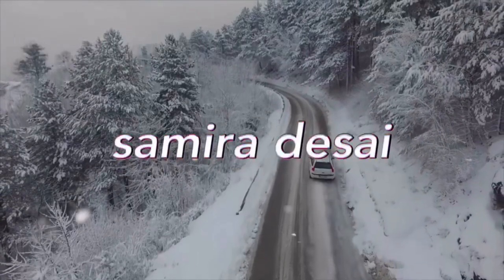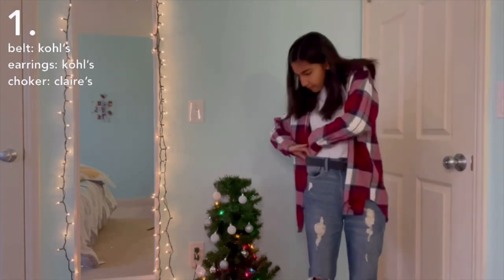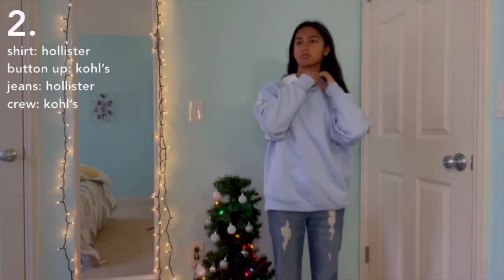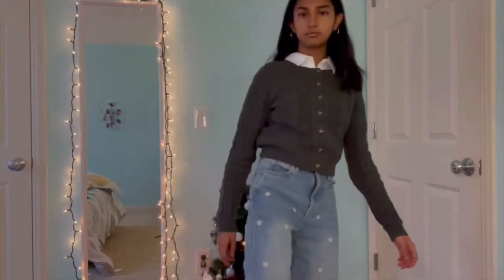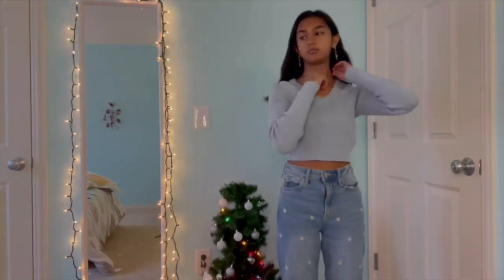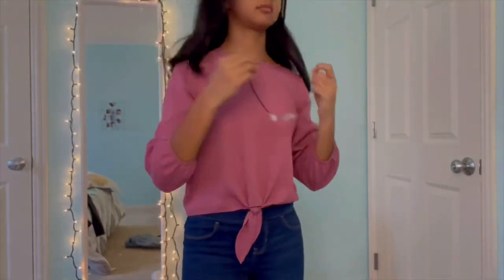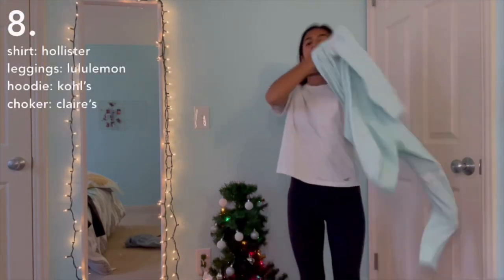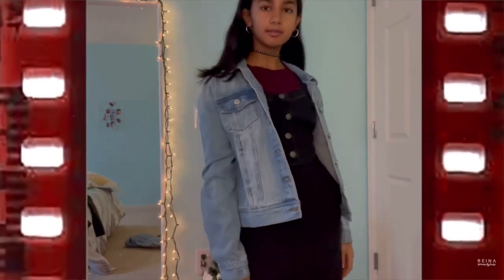my winter lookbook 2020 | how to style air force ones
H E Y  G U Y S, today’s video is a winter lookbook and how to style your air force ones. Since winter is here, i thought it would be fun to show you how i style my winter clothing to look cute and how i transition my favorite summer pieces to winter. hopeful this winter lookbook inspired you and now you have some ideas for winter outfits. thank you so much for watching, see you next time :)

✰ M Y  G O A L is to reach 500 subscribers by the end of this year! (COMPLETED!)

✰ I  U P L O A D  new lifestyle content every sunday at 12 pm EST,(if i don’t procrastinate heh) make sure you’re subscribed to me and your post notifications are turned on, so you’re the first to know when i post a new video!

✰ C O L L A B S: are now open! :)

Music by ninjoi. - Hark the Herald Angels Sing

intro template made by Taylor Layman

☼ what do i film with? iPhone 12📱
☼ what do i edit with? iMovie 🎥
☼ when did i start youtube? end of may 2020🔥

-samira 🖤